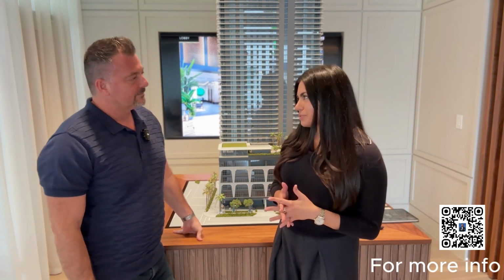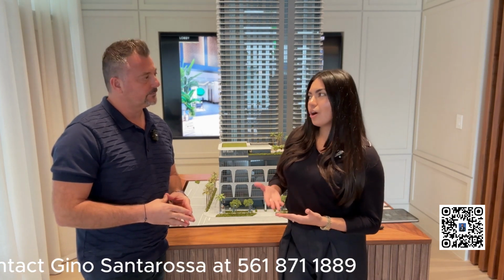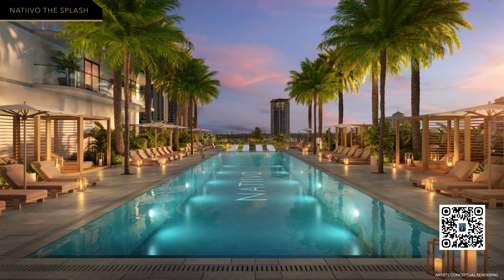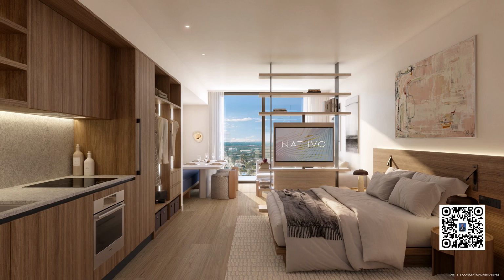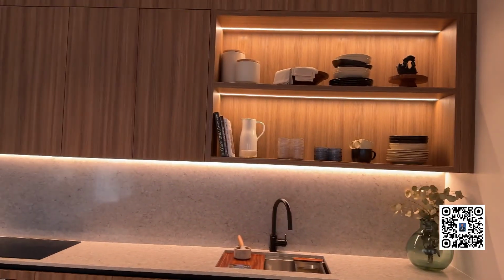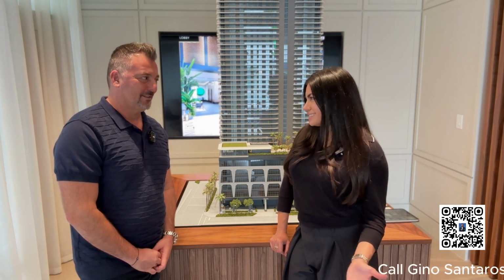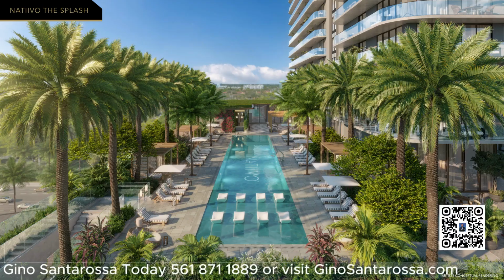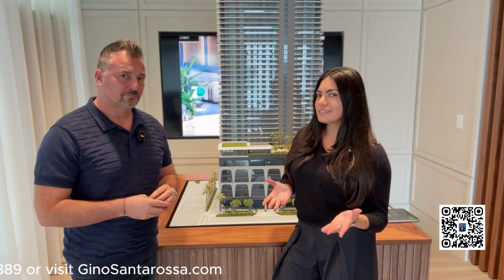The Condo That Lets You Rent ANY Day – Fort Lauderdale’s Nativo Secrets!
Discover why **Nativo Fort Lauderdale short-term rental condos** are revolutionizing the Fort Lauderdale real estate market! 🌴 From luxury amenities and a 120-ft sun-soaked pool to a flexible lease-back program and no blackout rental dates, Nativo is designed for savvy investors and vacationers alike. Whether you’re looking for **short-term rental income**, a turnkey condo, or a luxury lifestyle property near the beach and Brightline station, Nativo is your chance to own a slice of Fort Lauderdale’s booming market.

**Why Nativo Stands Out:**

* First short-term rental condo building in Fort Lauderdale
* High rental income potential (studios, 1-3 bedroom units)
* Luxury amenities including pool, gym, owners-only restaurant & lounge
* Lease-back program offering guaranteed income
* Fully furnished, turnkey units
* No restrictions, no blackout dates, financing available
* Prime location: near beach, airport, Brightline station, and financial district

**Chapters:**
0:00 – Introduction to Nativo Fort Lauderdale
0:45 – Why Short-Term Rentals Matter in Fort Lauderdale
1:30 – Market Potential & Appreciation Rates
2:15 – Amenities & Lifestyle at Nativo
3:10 – Short-Term Rental Income & ROI
4:00 – Nightly Rates & Occupancy
4:50 – Lease-Back Program Explained
5:40 – HOA Fees & Affordability
6:15 – Delivery Timeline & Pricing
7:00 – Location Benefits & Transit Access
8:00 – Contact & How to Secure Your Unit

☀️ Welcome to “Relocating to Florida – Gino Santarossa”
Whether you’re dreaming of a sunny retirement spot, a second home, or a brand-new beginning in the Sunshine State, you’ve come to the right place. I’m Gino Santarossa, your go-to relocation expert for Florida.
Join me as I share insider tips on moving to Florida — from finding the perfect neighborhood to understanding the local real estate market. My goal is to make your relocation smooth, smart, and stress-free.

This channel is perfect for:
🇨🇦 Canadians looking for a second home in Florida
🇺🇸 Americans relocating from Washington, New Jersey, New York, or Ontario
☀️ Snowbirds and families ready for a permanent Florida lifestyle